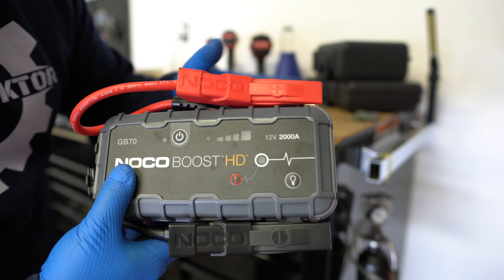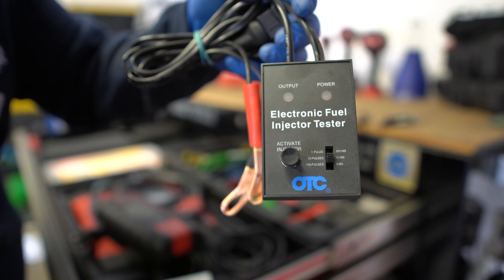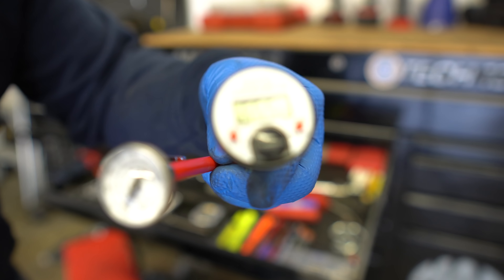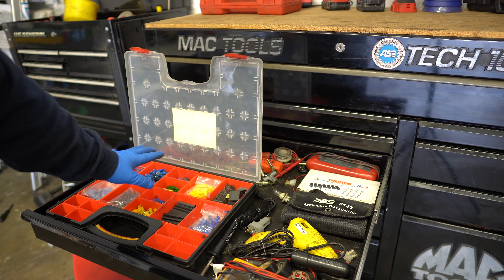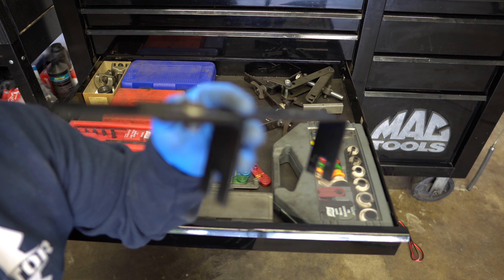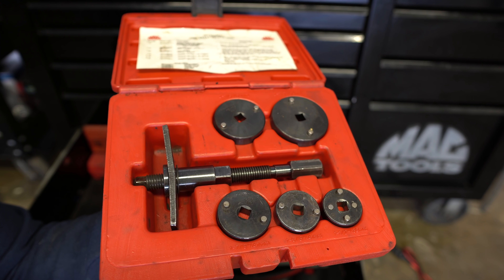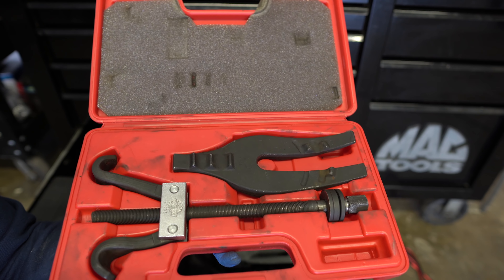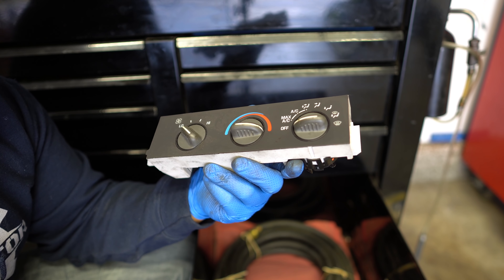🛠 What's Inside My Toolbox? Ideas For Mechanics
Im going to show you what's inside my toolbox that I use for automotive repair and maintenance. If you are looking to get into the automotive field or are just curious to see what's in my toolbox arsenal, then make sure you watch this entire video.

Noco Booster (1,000)

Noco Booster (2,000)

MotivXTools Master Funnel Kit

OTC Cylinder Leakage Tester

OTC Compression Tester

OTC Master Fuel Pressure Tester

OTC Basic Fuel Pressure Tester

OTC Fuel Injector Tester

OTC Master Disconnect Set

S.U.R. Fuel Adapter Kit

OTC Test Light (red)

OTC Test Light(long)

OTC Spark Tester

OTC Remote Start Switch

Electronic Specialties Amp Clamp

Milwaukee Combo Kit

Milwaukee 1/2 Impact

Milwaukee 3/8 Impact

Milwaukee Charger and Batteries

Mountain Wrenches

OTC Mechanic Stethoscope

MasterCool Digital Thermometer

MasterCool Analog Thermometer

Typhoon Blow Gun

OTC Blow Gun (rubber tip)

Neiko Hex Socket Set

Neiko Torx Socket Set

OTC O2 Sensor Socket Set

OTC Extractor Set

Pomona Electric Lead Kit